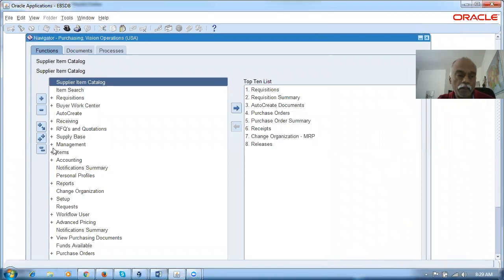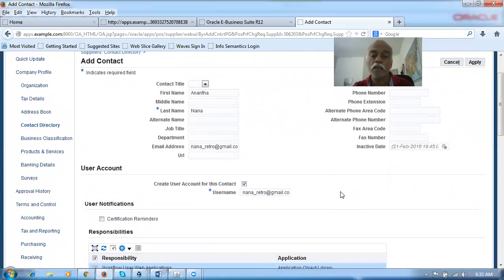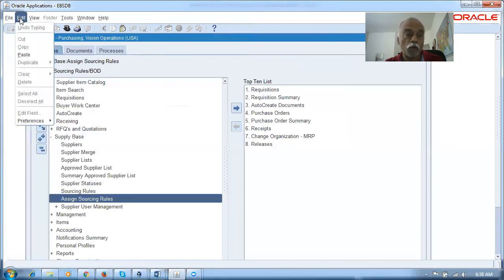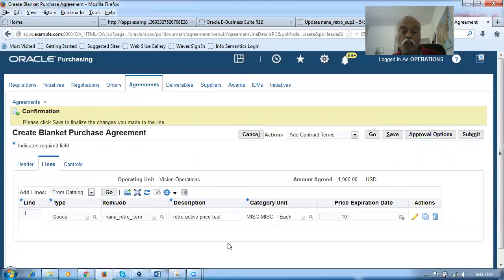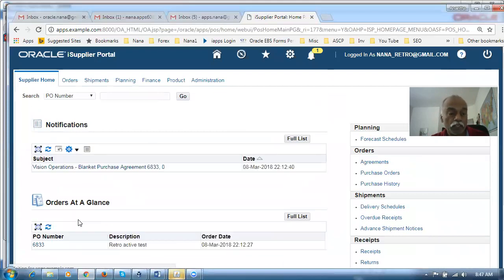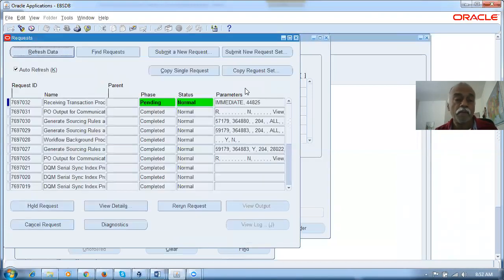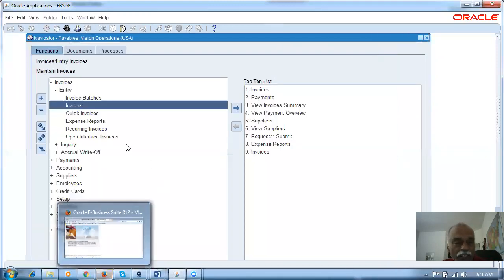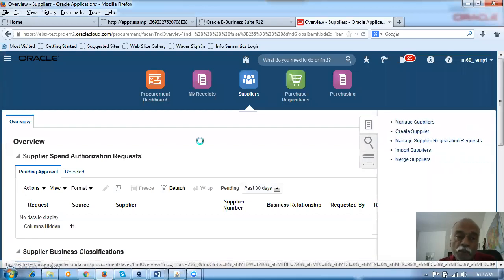Retro Active Pricing Business Process is better in E Business than in Fusion Applications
Oracle Supply Chain Management Training - I will mentor you if struck...During Practice   oraclenana.com Retro Active Pricing Business Process is better in E Business than in Fusion Applications

Nana
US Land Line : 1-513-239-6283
Skype :  apps.nana